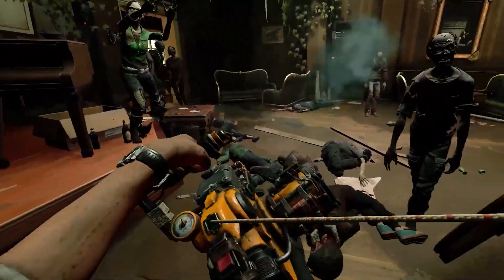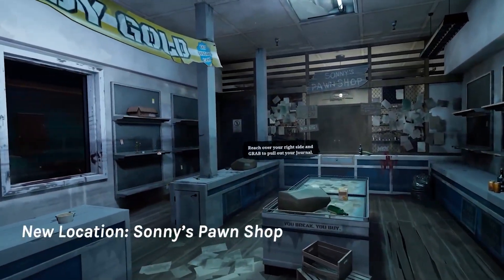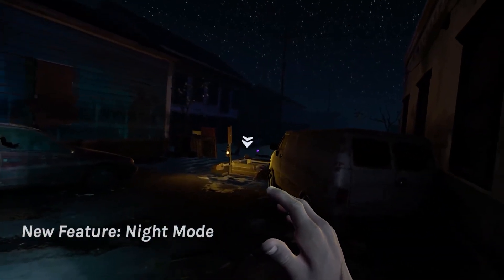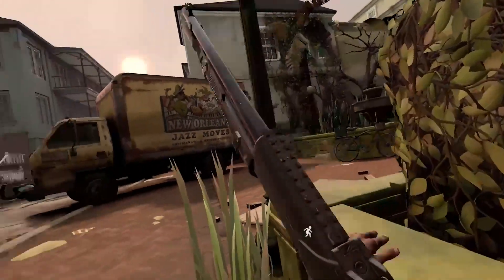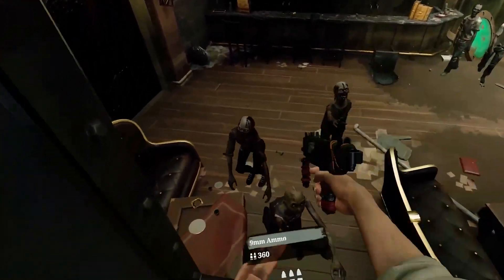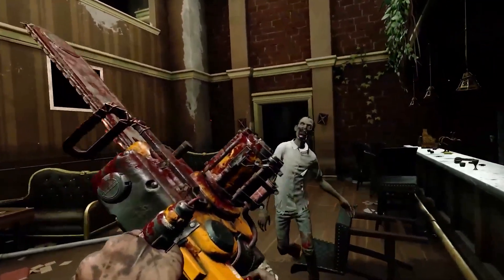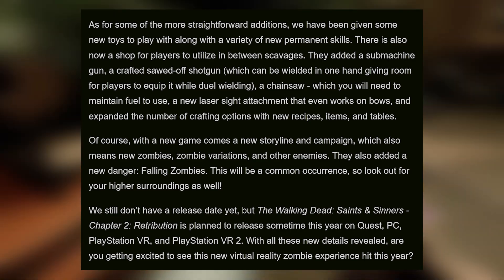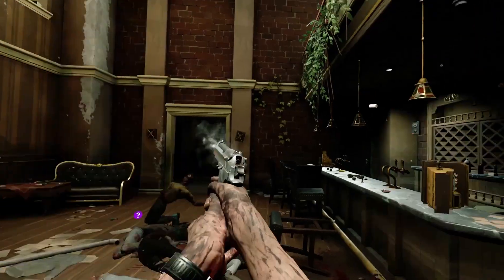The Walking Dead: Saints and Sinners Retribution Gamescom Breakdown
A breakdown of the gameplay videos released during the Gamescom event in Germany! There's a ton of exciting stuff here!

0:00 Intro
0:31 Title Screen, Sonny/Pawn King
3:08 Night Time Travel/Clipboard Map
3:43 The French Quarter
4:35 Misc Gameplay Improvements
5:32 New Characters/Missions
6:07 Walker Mayhem/Chainsaw
7:01 More Indepth Missions/The Axeman
7:56 Sap Gloves (Wearable)
8:43 Resting Area Talk
9:16 Increased Tower Presence
9:30 Challenges Within Missions
9:56 GameTyrant Article/New Zombie Variations
10:33 Outro